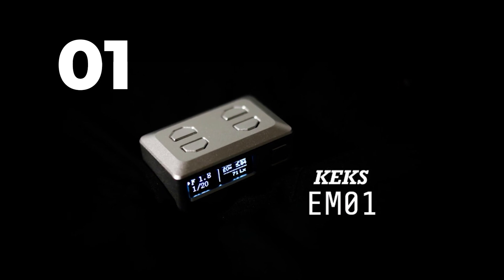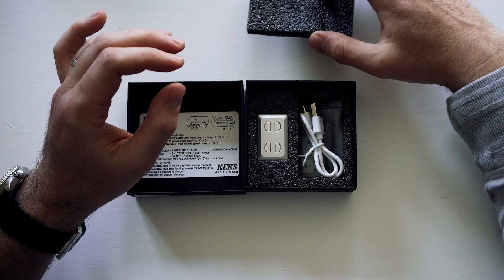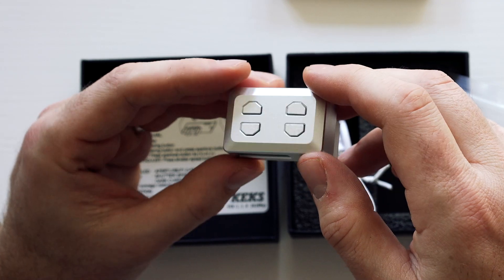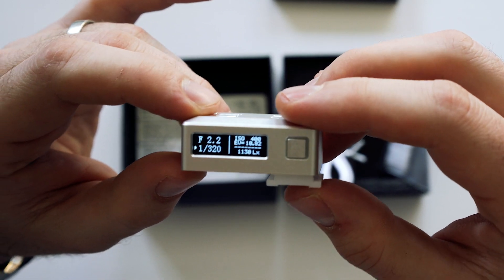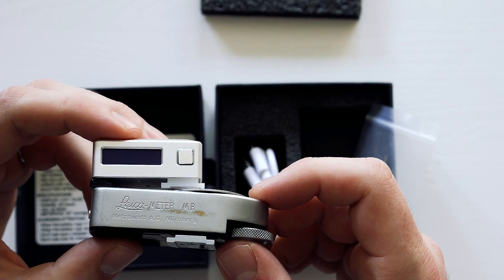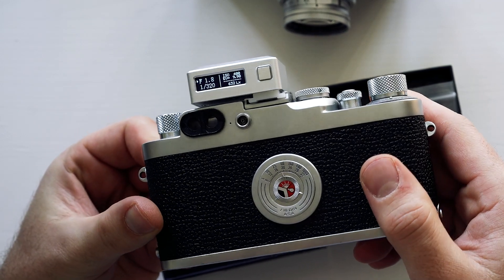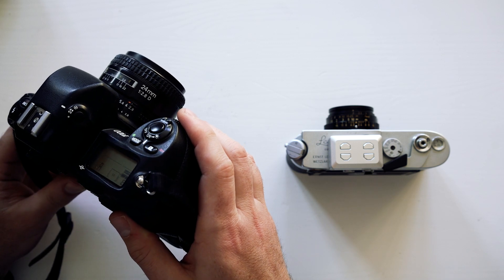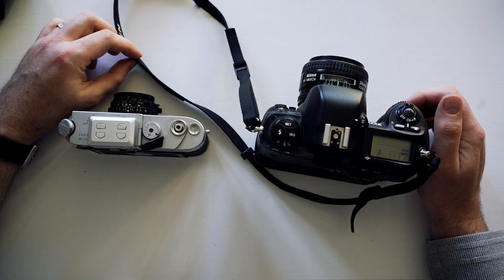Keks EM-01 Light Meter Review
Review of the Keks EM-01 light meter.